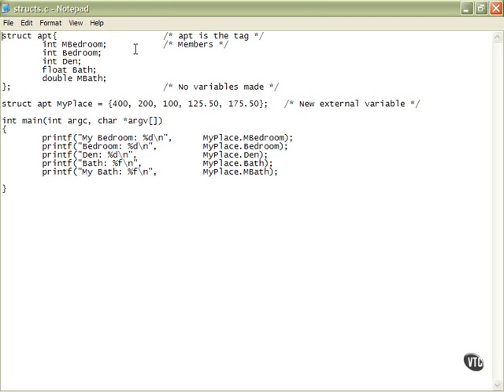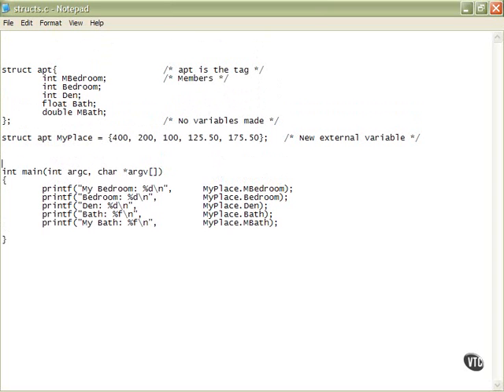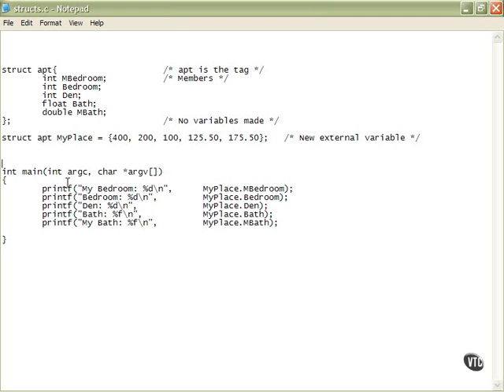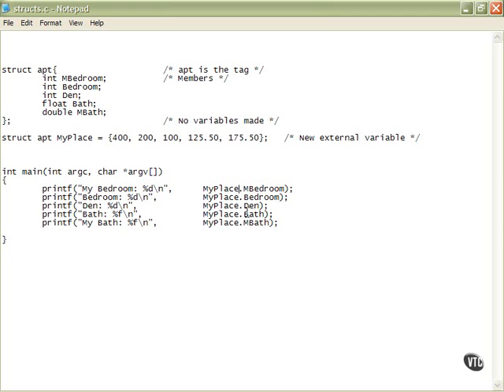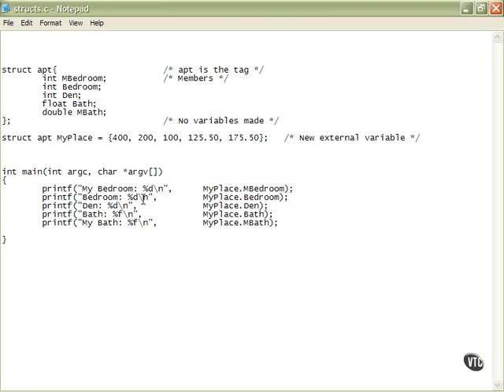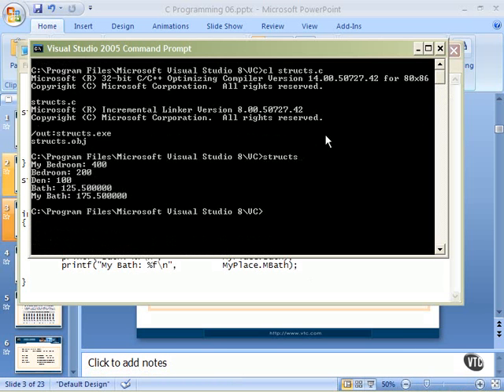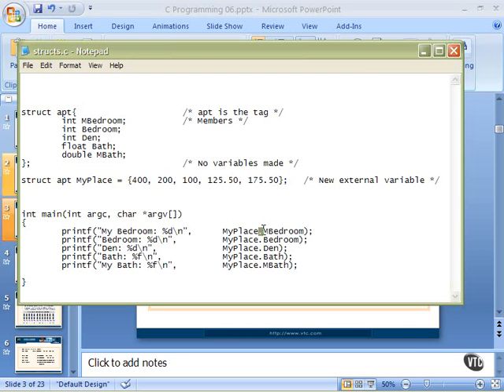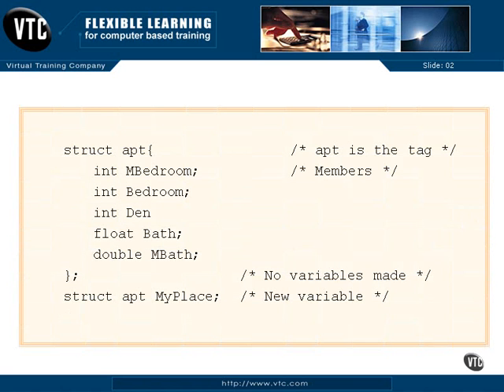Basics of Structures PT2 - 03 - Chapter 07